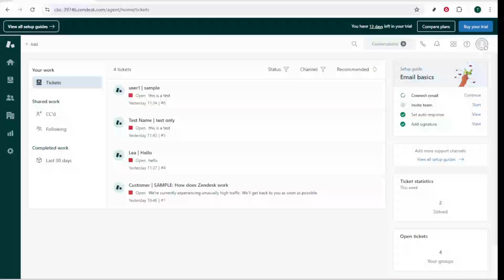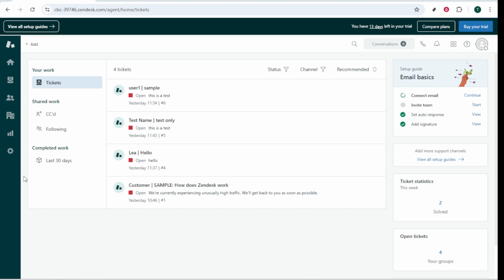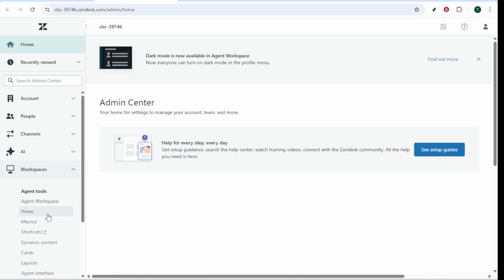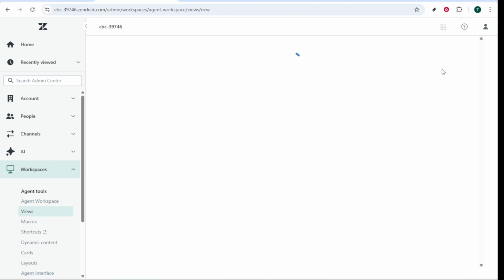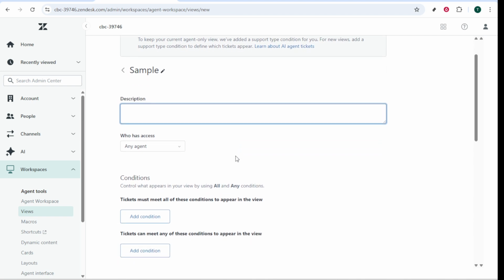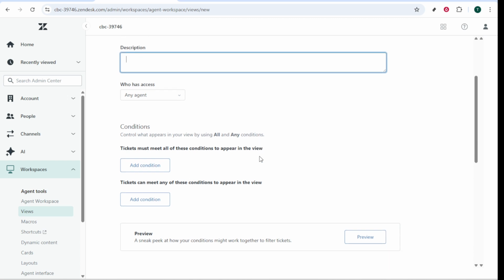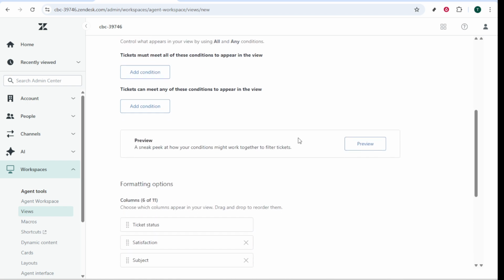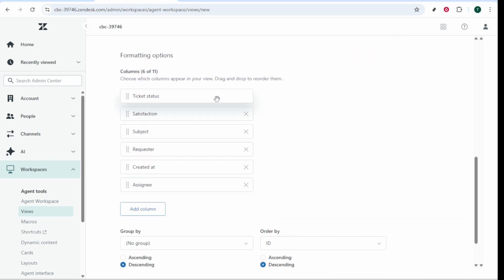How to Work Faster Zendesk Agent [2025 Guide]